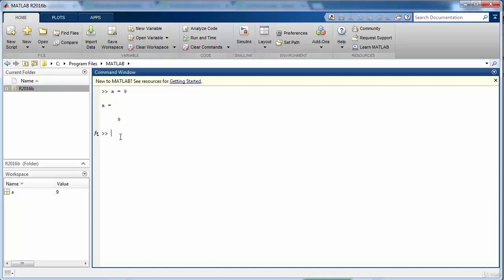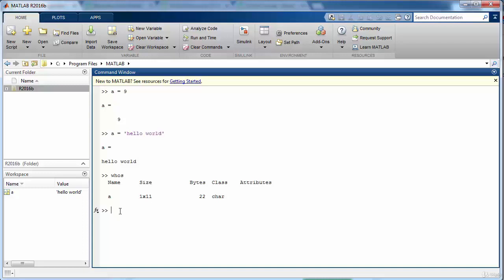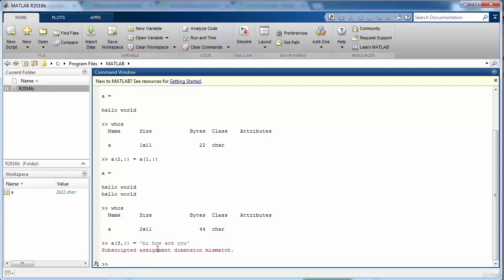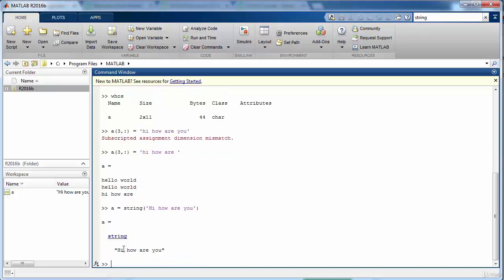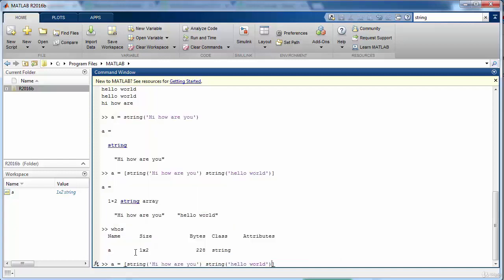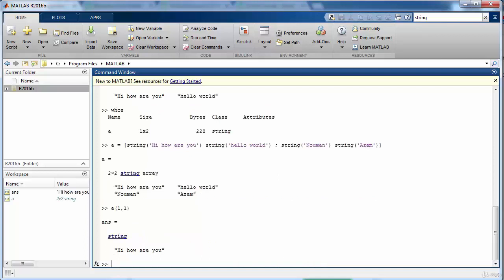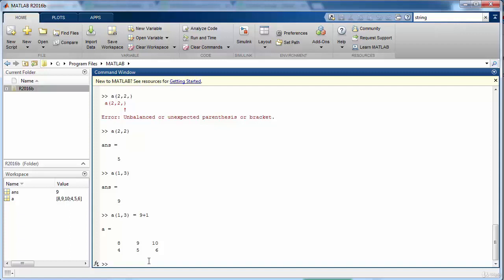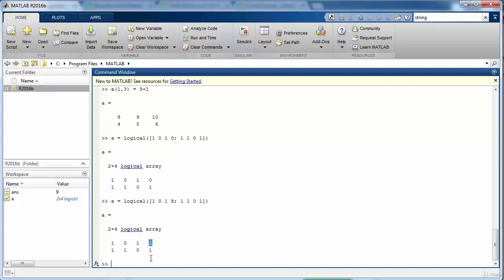4 Different types of variables Strings, characters and logical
Comprehensive listing of all MATLAB operators, symbols, and special characters. ... Find logical OR. or. &&. Find logical AND (with short-circuiting).